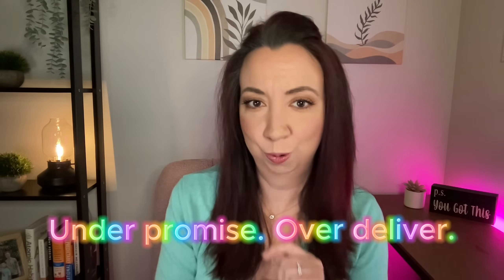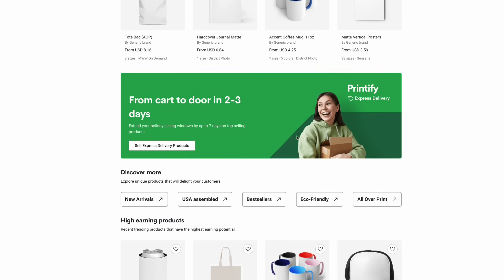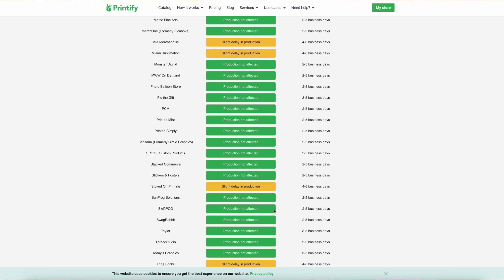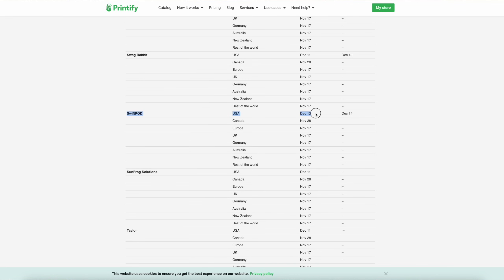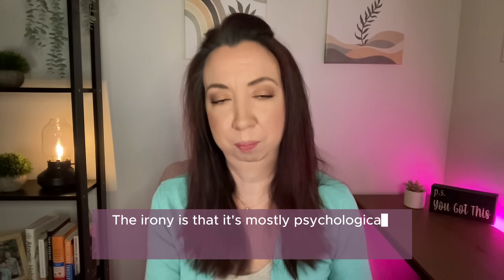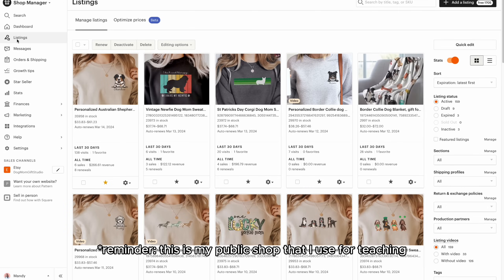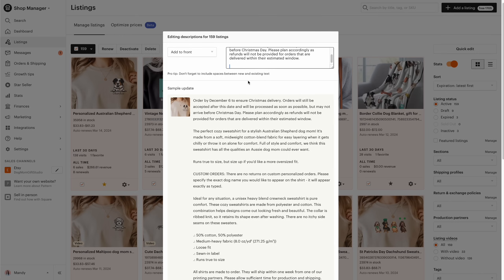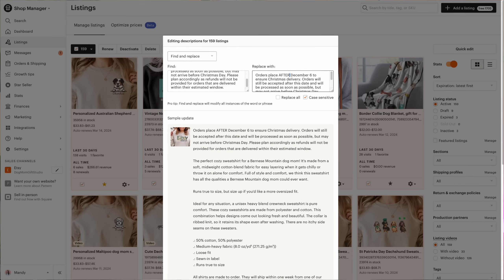Save your sanity (my Q4 secret)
Q4 is here. and with it can comes lots of customer service questions and issues related to shipping and deliveries. I mitigate it with one secret strategy that consistently generates 5 star reviews in my shops.

Get exclusive access to my resources, mockups, SimplyTHRIVE community, shop audits, and MORE

||| STARTING A WEBSITE? |||